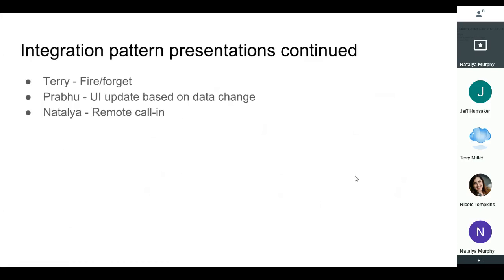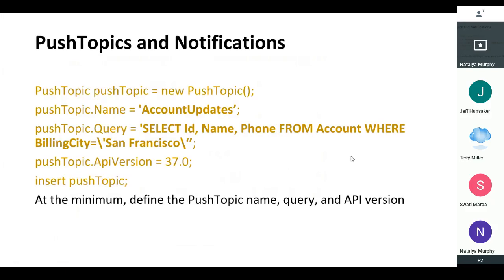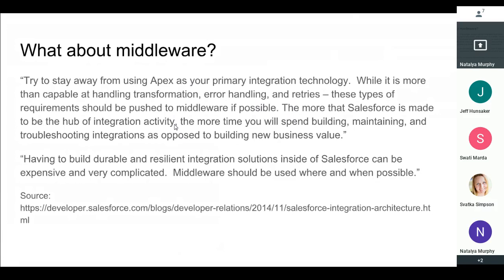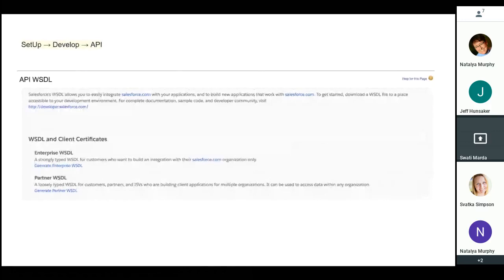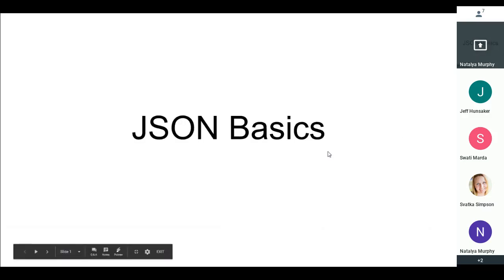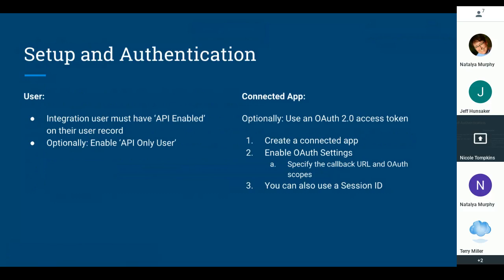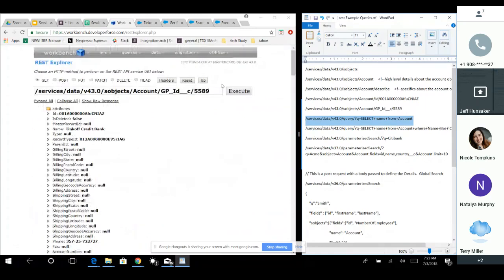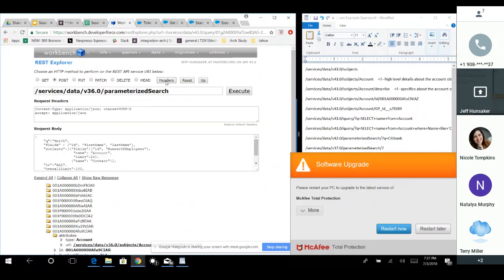SOAP and REST Protocols, WSDL and JSON formats with Natalya Murphy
Week 3: SOAP and REST deep-dive, especially WSDL and JSON formats